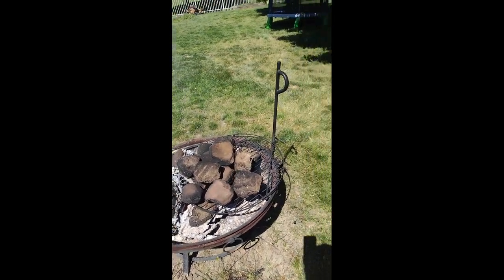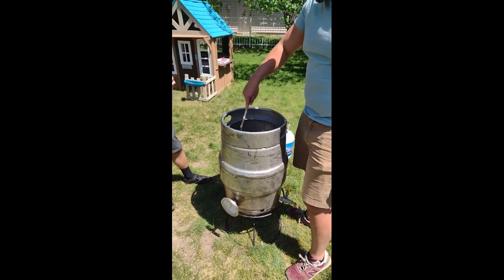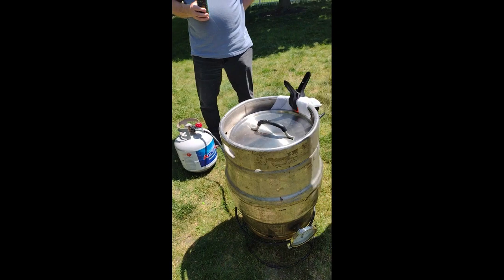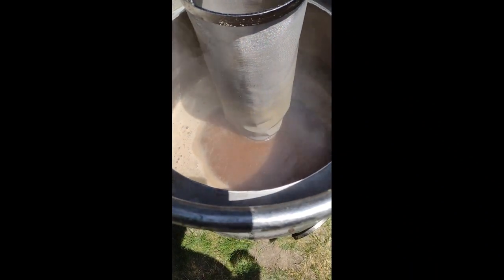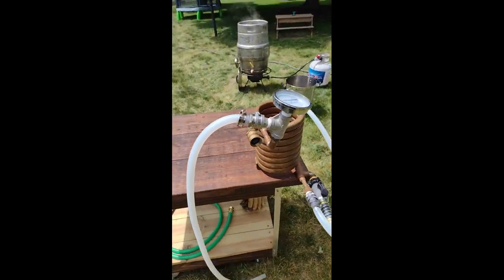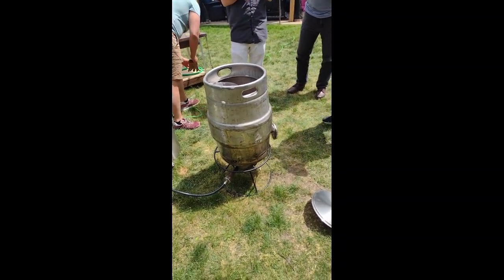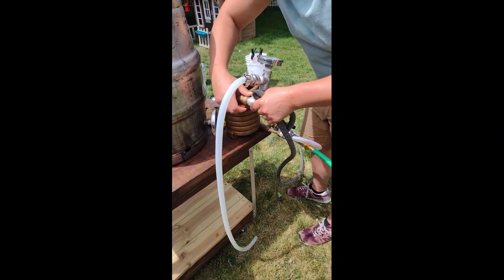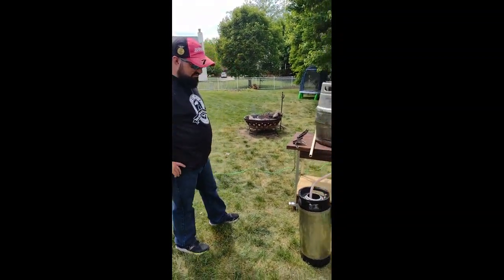Toilet vlog brewing #16 B.U.Z.Z brewing Club steinbacher rock brew!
Watch me and my brewing brew an Old style beer then fail resort to using propane 😂